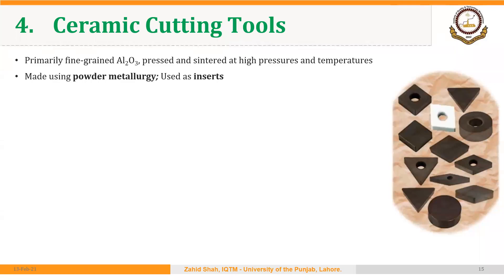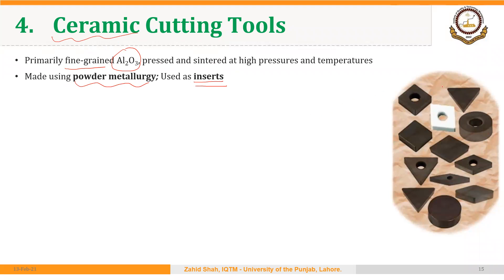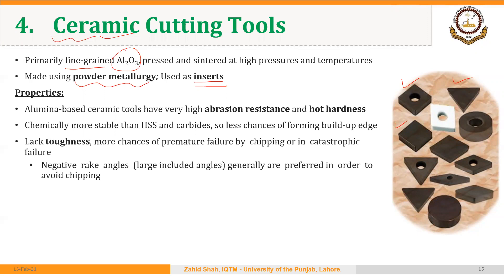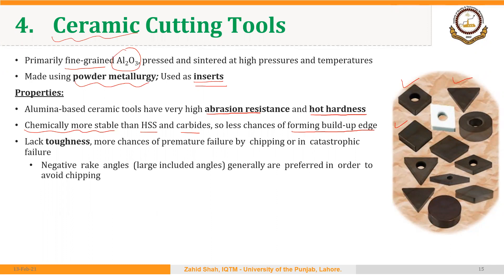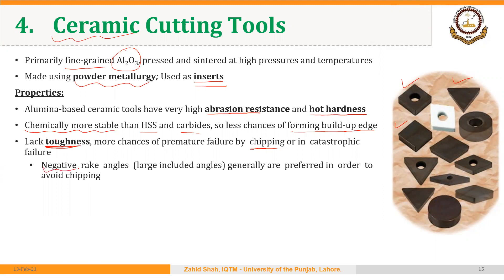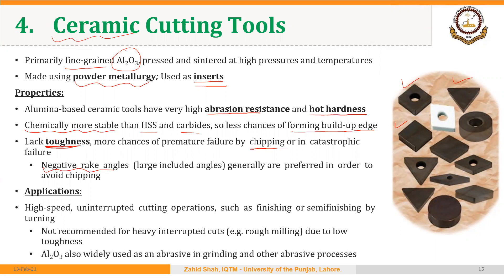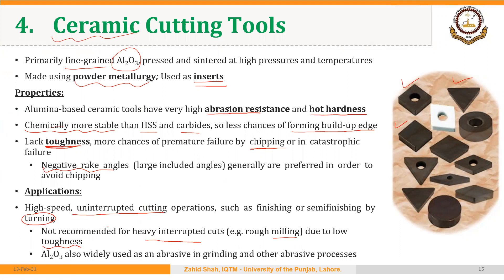02_01_P3 Ceramic Cutting Tools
Ceramic cutting tools